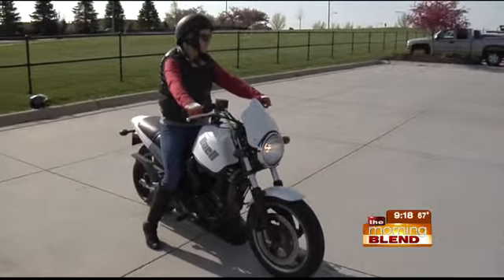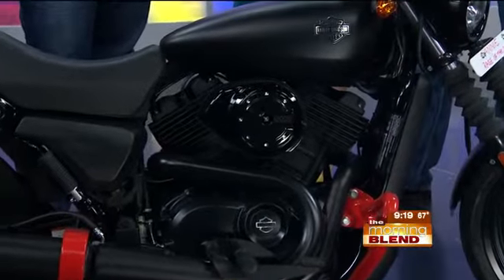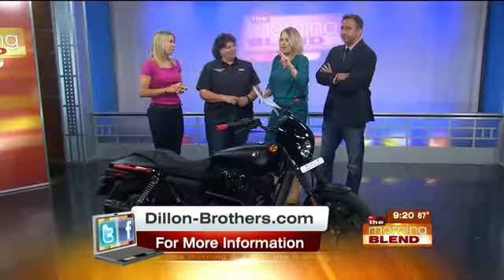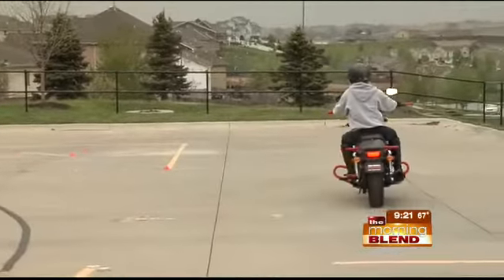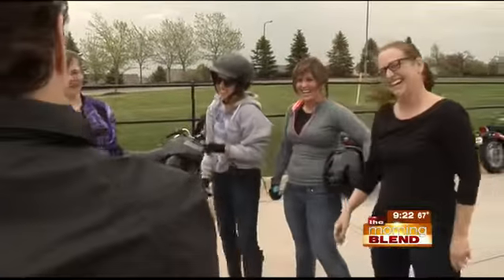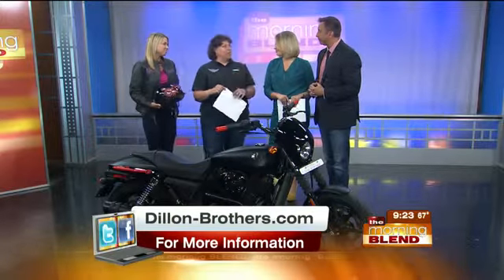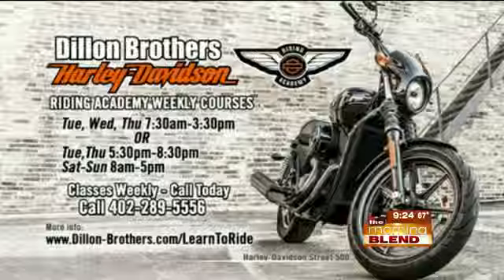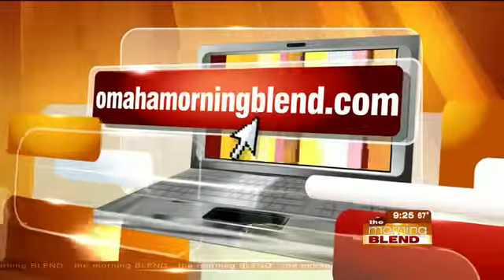Dillon Brothers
Join us for our series finale for Women Riders Month with Dillon Brothers Harley Davidson, and watch how Annie has progressed over the past couple of weeks in her motorcycle lessons! See how Beth Howie has helped her become more comfortable and in control while riding!